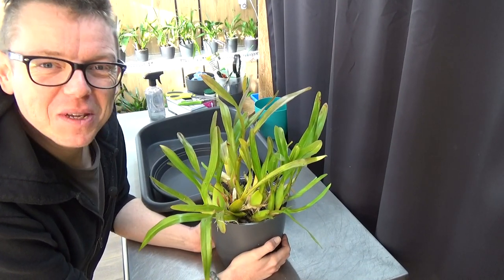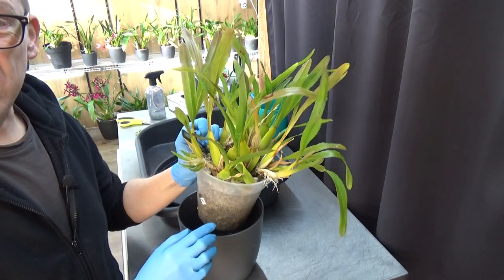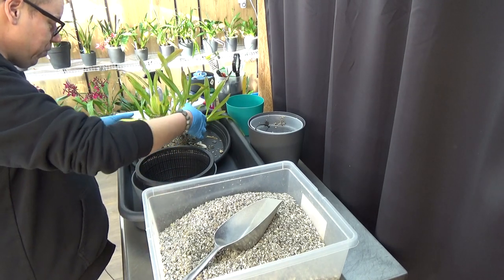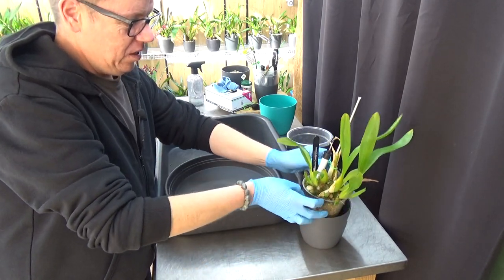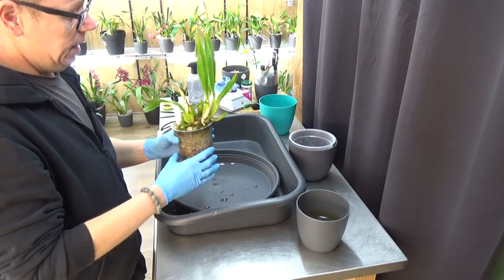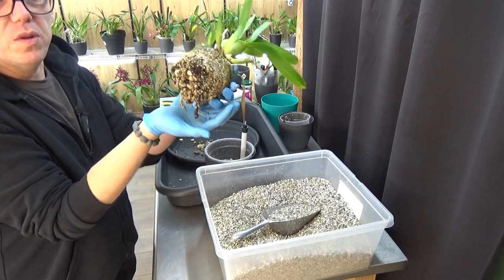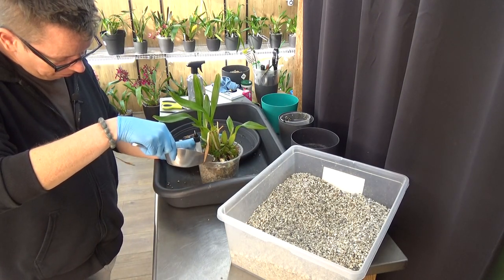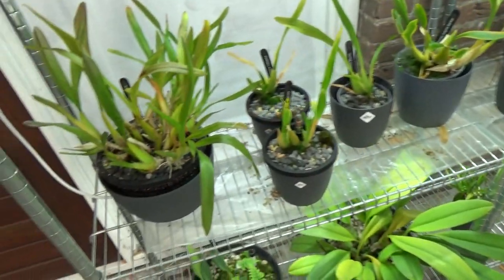Two of my Miltonia orchids need a bigger pot! So let´s repotting them!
These Miltonia orchids seem to like to grow, they need a bigger, larger pot to keep on growing! :D So, let's repot them! :D